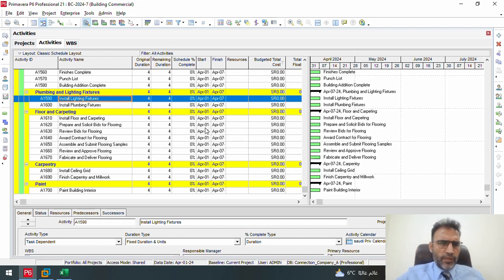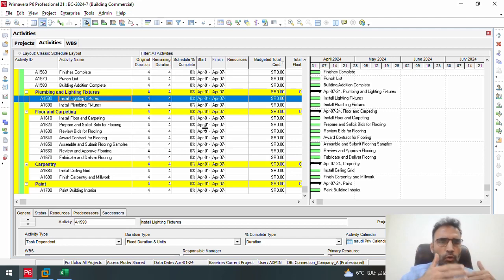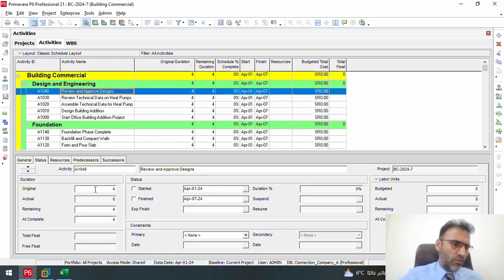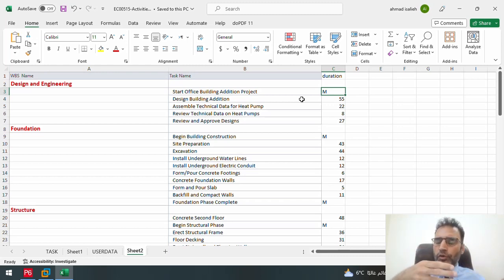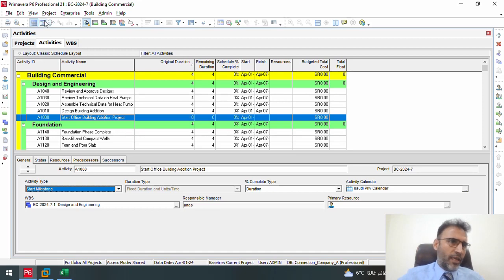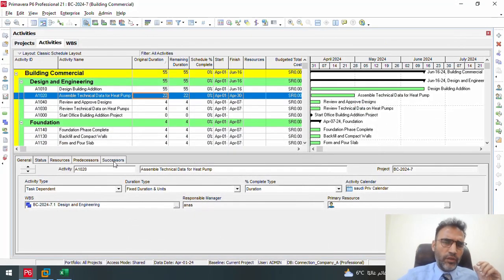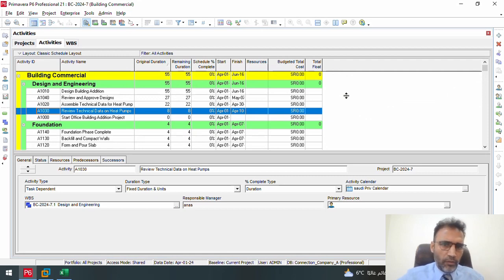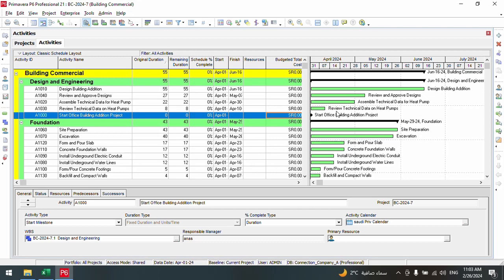20 Activities duration